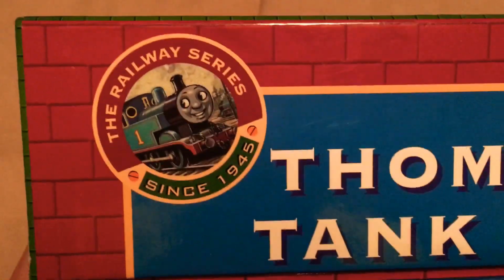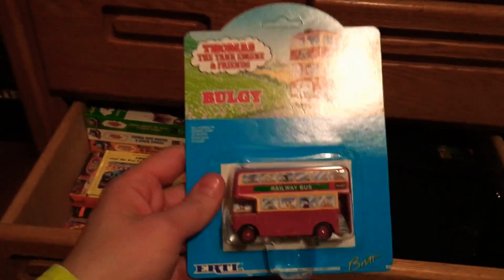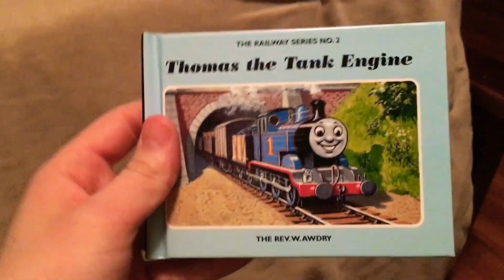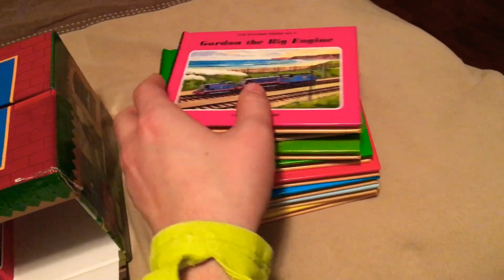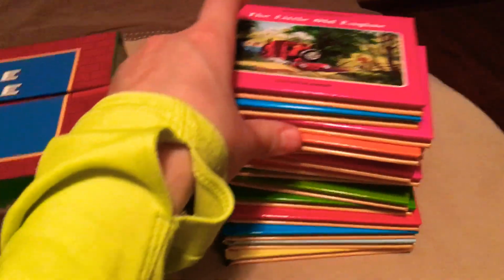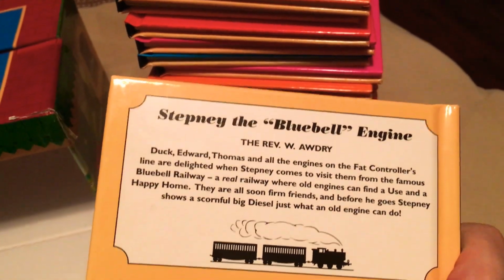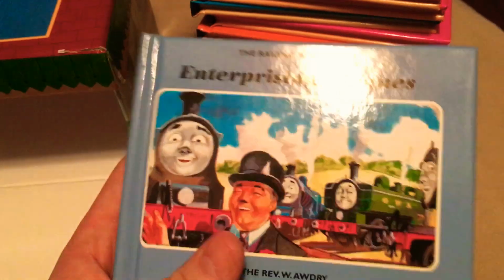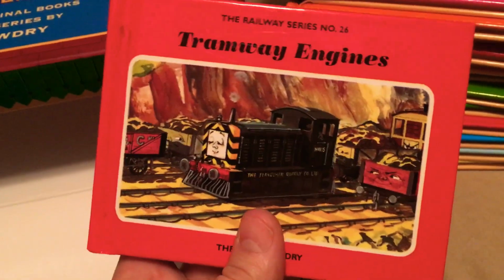My Thomas & friends railway series collection + ertl update